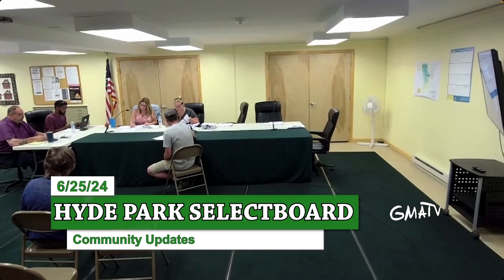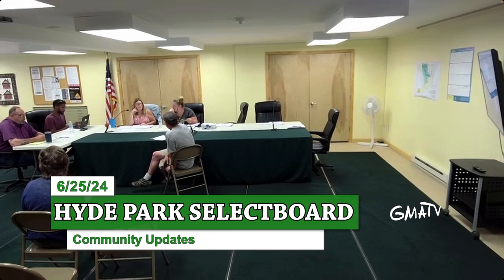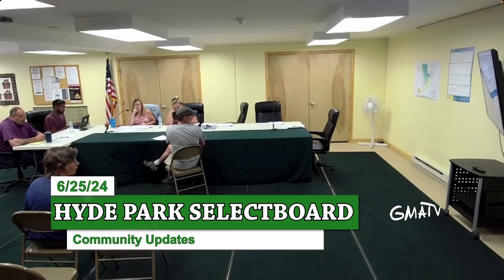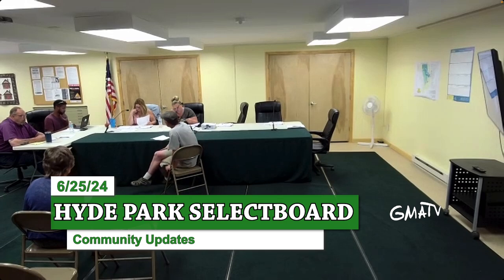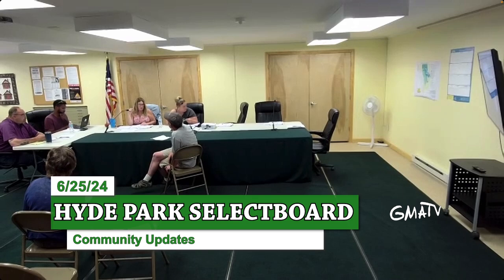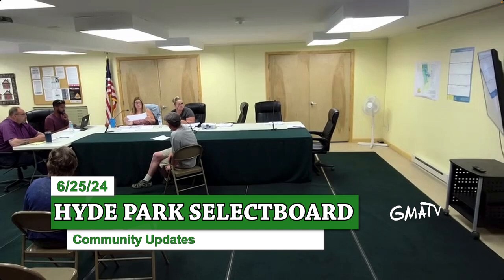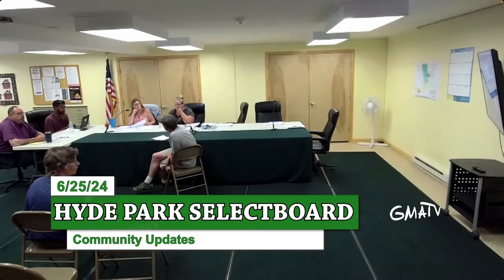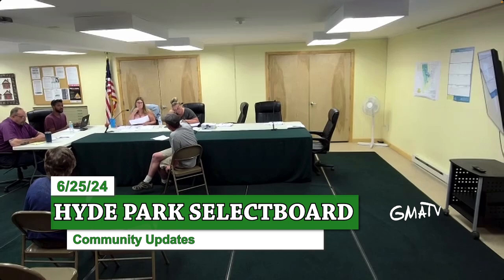Hyde Park Selectboard 6/25/24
The Hyde Park Selectboard holds its regular monthly meeting on the third Monday of each month, at 6:00 PM, in the Community Meeting Room at the Municipal Offices, 344 Route 15 West.

The Hyde Park Selectboard Meetings are broadcast weekly on Green Mountain Public Access Television, Comcast Channel 1074.

Hyde Park, Vermont
Produced by GMATV
Artist: Wes Hutchinson
Title: Eagle Rock